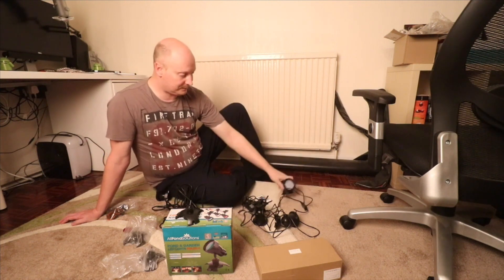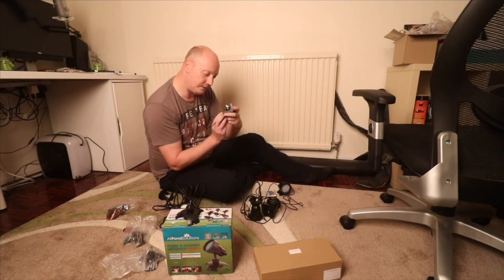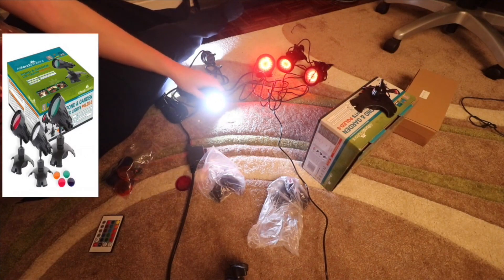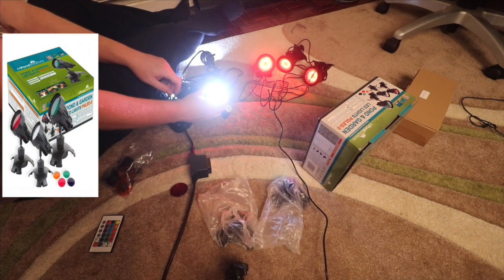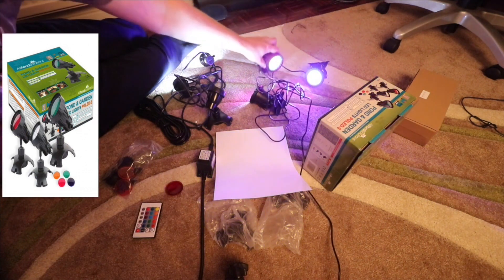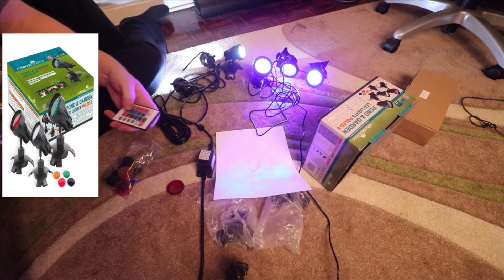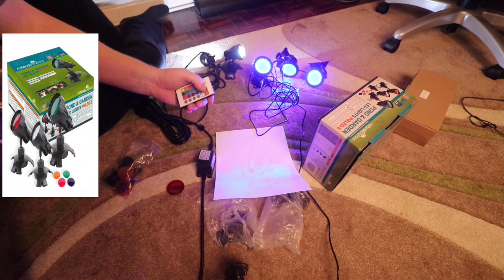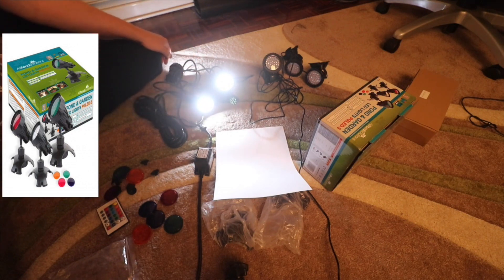Which pond LED lights UK vs Chinese / Good quality vs poor quality/allpond solutions lights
Which pond LED lights UK vs Chinese / Good quality vs poor quality/all pond solutions lights
In this video I am testing out allpondsolutions pond lights vs Chinese pond lights off ebay. You need to use quality lights in ponds because you are dealing with water and water and electricity don't mix.

So these lights are very different the all pond solutions lights are solid quality and are well made and give you pure  white light. The Chinese brand ones give you lots of colours and on specs seem more advanced but they are poorly made.

The chose is yours